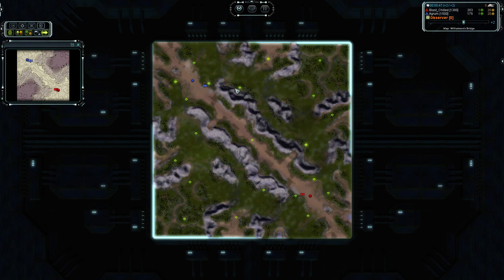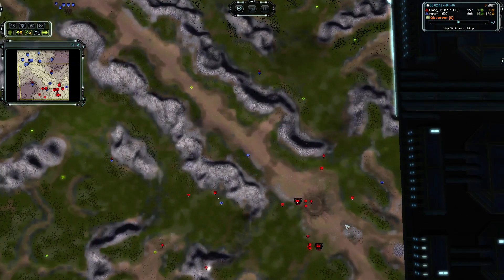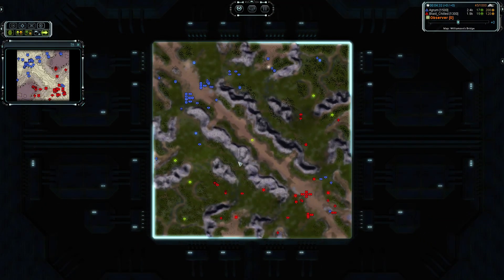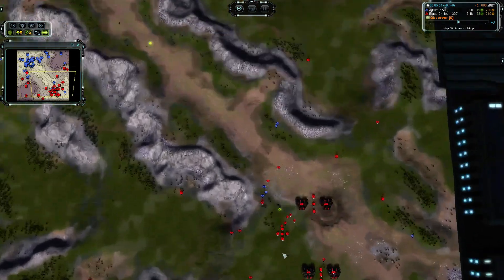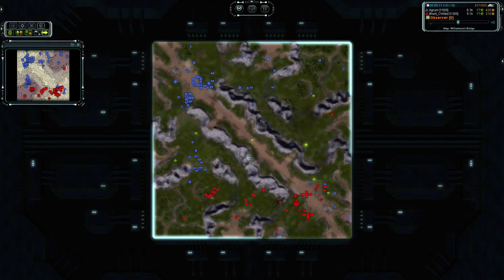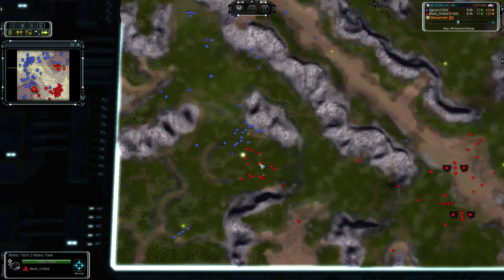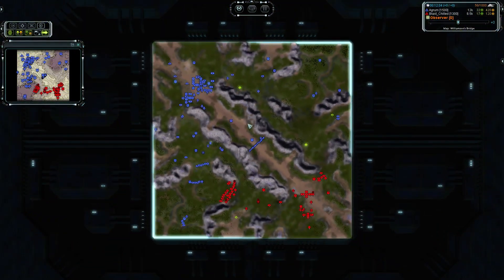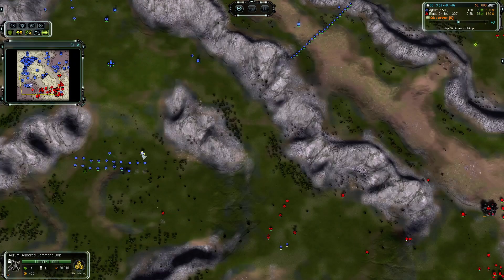Supreme Commander: Forged Alliance - 1v1 Commentary - Agrum vs Blast_Chilled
Casted this game during the u1500 sunday tournament on stream!